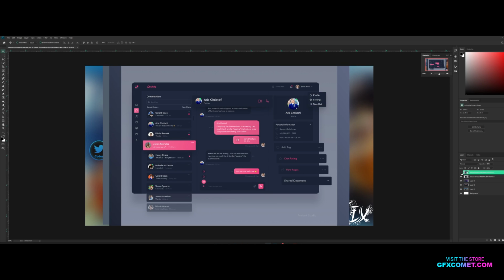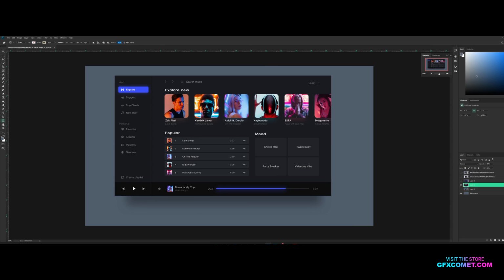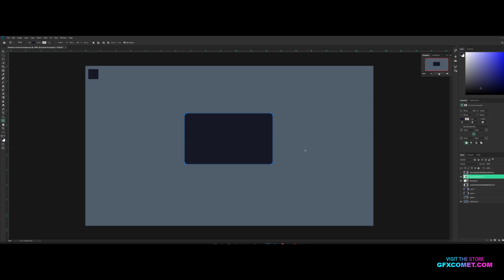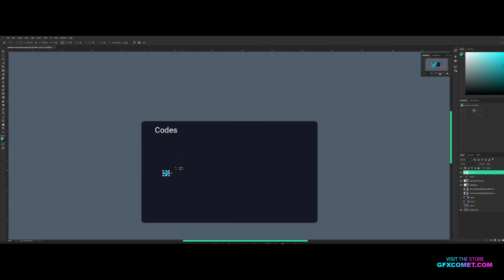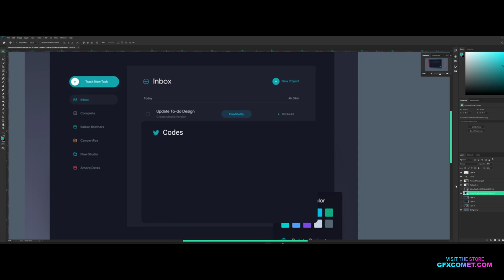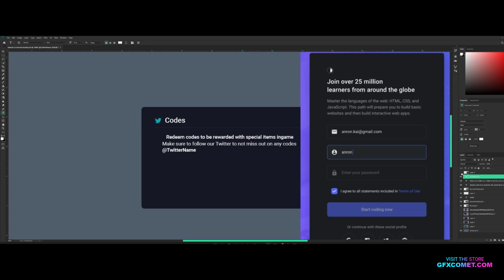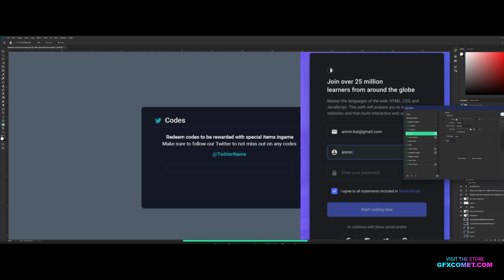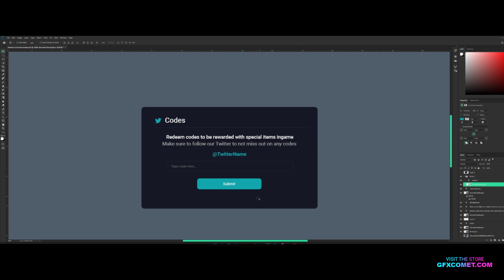ROBLOX UI TUTORIAL: Codes Frame (GFX COMET)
Social Media!